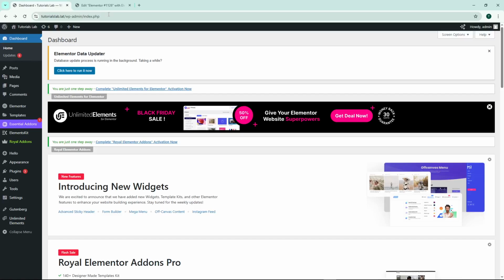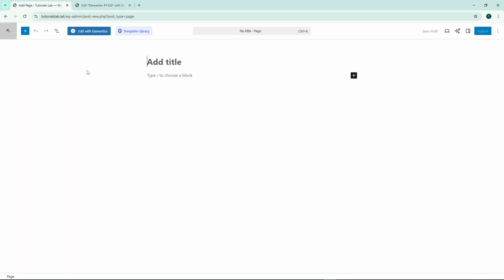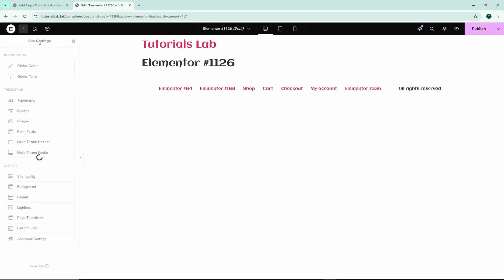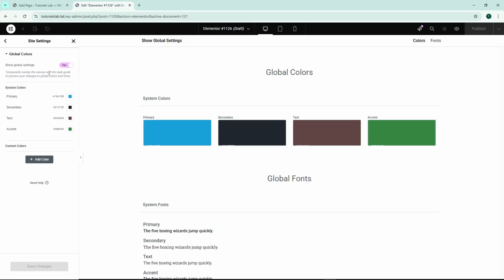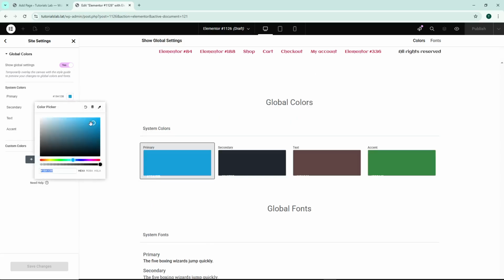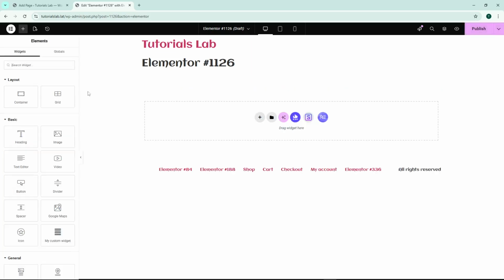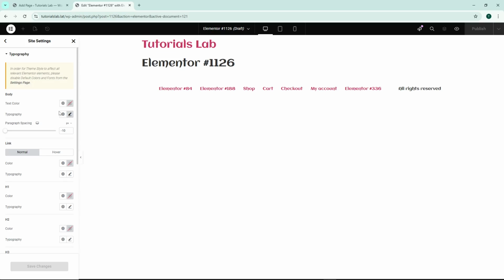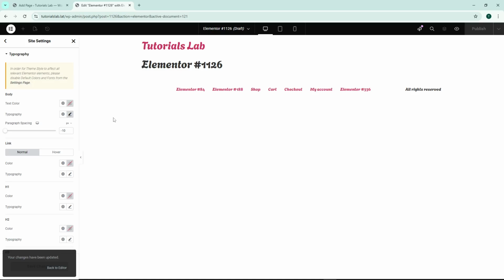How to Use Elementor Theme Style For Global Theme Design (Tutorial 2026)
Along the way, you'll learn how to use Elementor Theme Style, setup global design Elementor, Elementor Theme Style tutorial, apply global styles in Elementor, configure Elementor global theme, Elementor site-wide design settings, using Elementor Theme Style consistency, mastering Elementor global theme design, Elementor global fonts and colors, Elementor Theme Style for beginners, Elementor complete global design guide, improve website design Elementor Theme Style